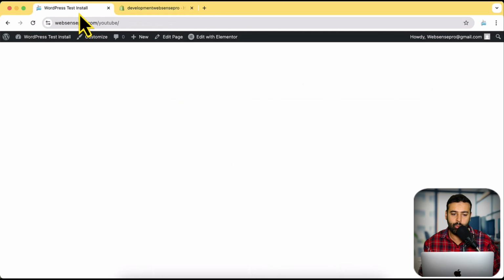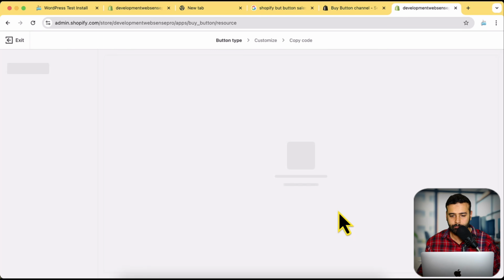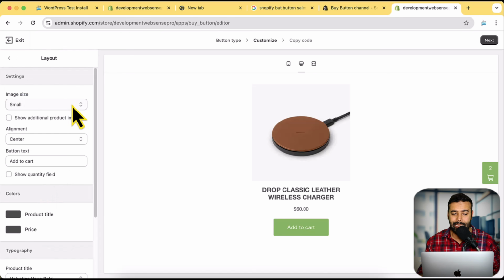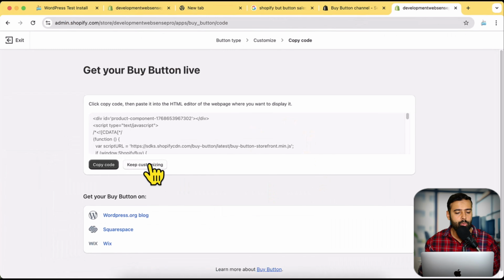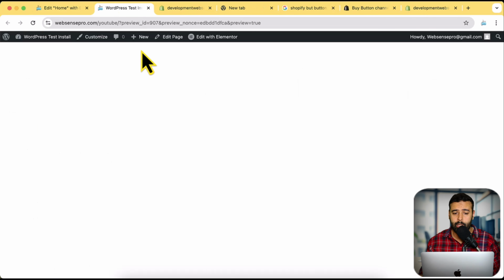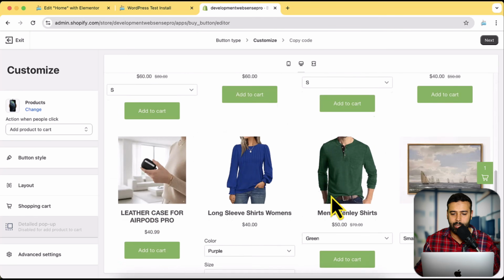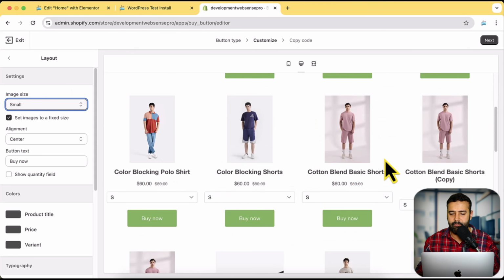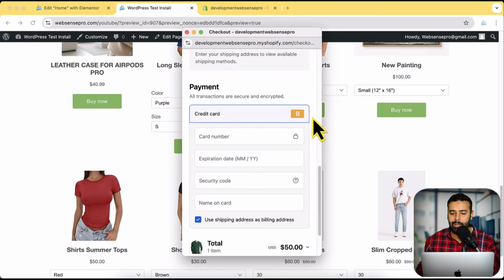How To Embed Shopify Products on Elementor [FREE]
Embed Shopify Products on Elementor

Want to sell Shopify products on your Elementor website? 🛒 It’s easier than you think!

In this quick tutorial, I walk you through the entire process using the Shopify Buy Button sales channel. You don’t need to be a developer to do this just copy and paste a code snippet into Elementor’s HTML widget.

What you’ll learn:
How to install the Buy Button app.
How to customize the look of your product (buttons, colors, layout).
How to embed a single product vs. a full collection.
How to set up "Direct to Checkout" for a smoother customer experience.

Video Timestamps:
00:00 - Introduction
00:25 - What is the Shopify Buy Button Channel?
01:05 - Installing the Buy Button on your Shopify Store
04:45 - Generating the Embed Code
06:19 - Live Preview on WordPress
07:30 - Embedding a Full Product Collection
09:07 - Customizing the "Add to Cart" Action (Direct Checkout vs. Cart)
10:00 - Conclusion